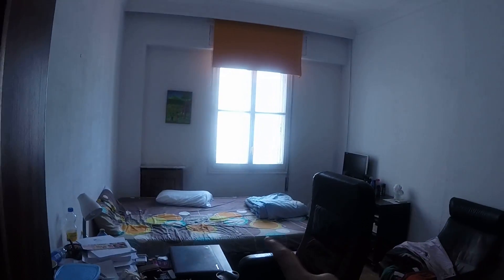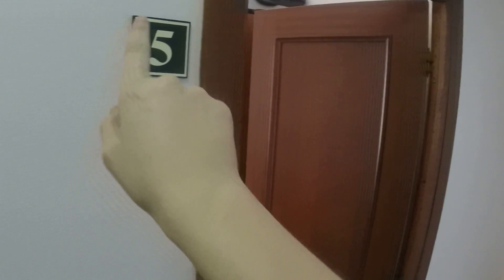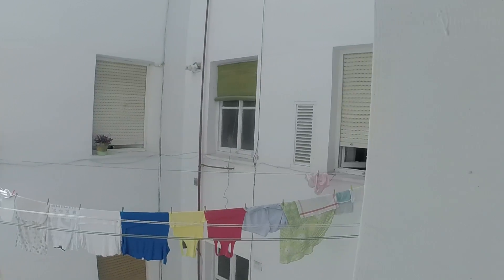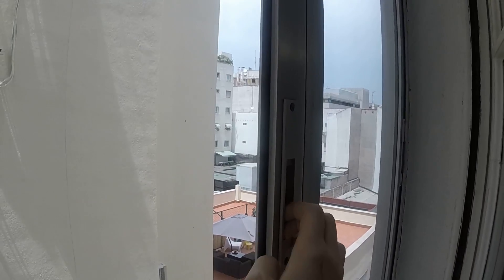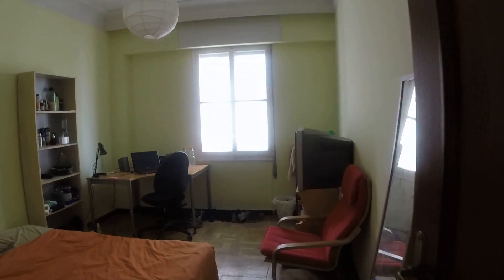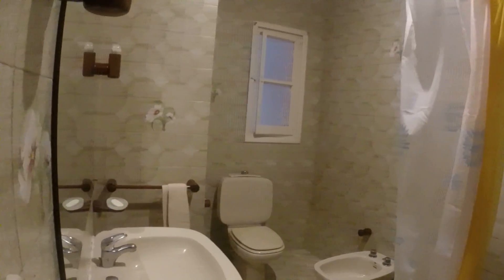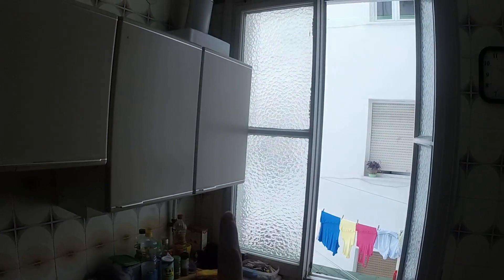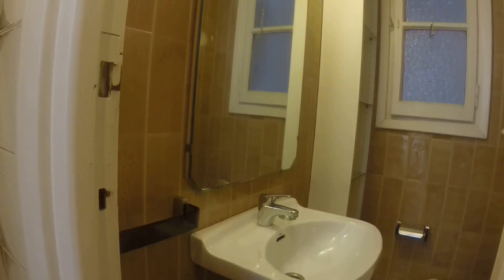Rooms for rent in 5-bedroom apartment in Salamanca - Spotahome (ref 80086)